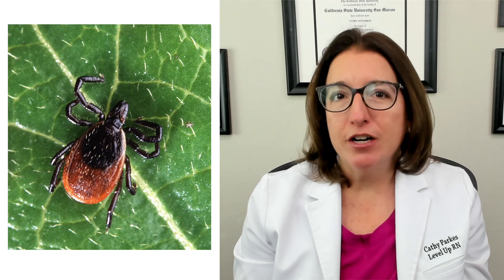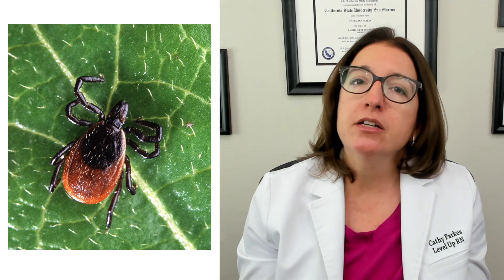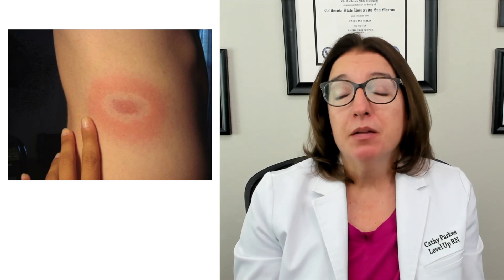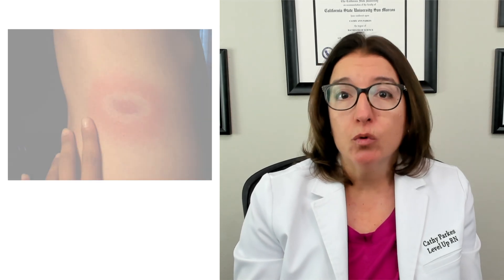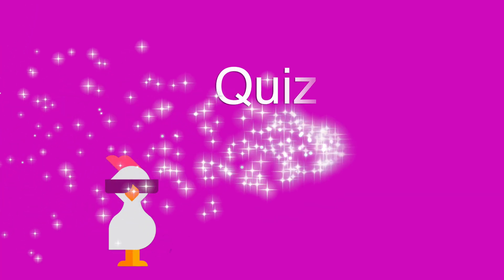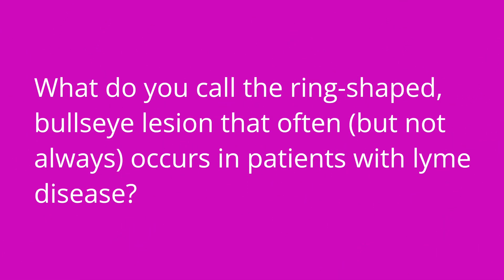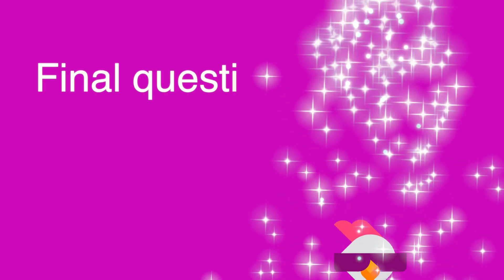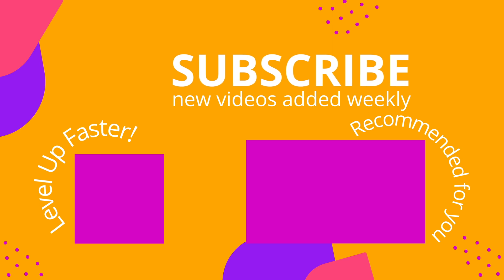Lyme Disease: Integumentary System - Medical Surgical (Med-Surg)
Cathy discusses Lyme disease. She covers the prevention, stages of lyme disease, symptoms of lyme disease, diagnosis and treatment.

00:00 What to expect - Lyme Disease
00:20 Pathophysiology & Prevention of Lyme Disease
00:53 Stages & Symptoms of Lyme Disease
1:12 Stage 2 of Lyme Disease
1:29 Stage 3 of Lyme Disease
1:45 Diagnosis & Treatment of Lyme Disease
2:02 Quiz Time!

Photo attribution:
Tick, Scott Bauer., Public domain, WC